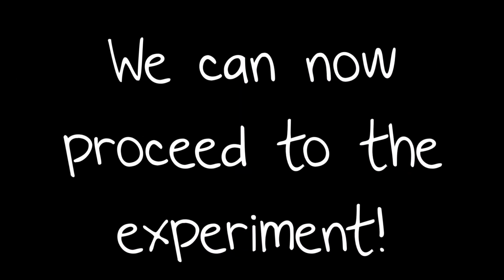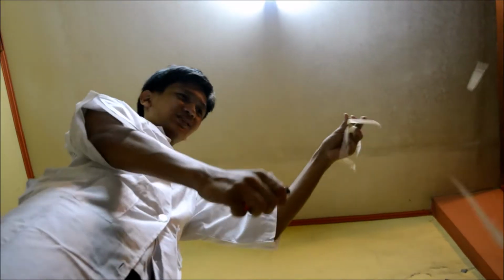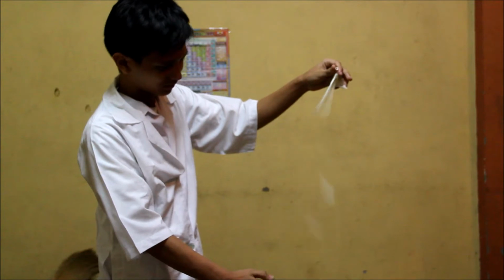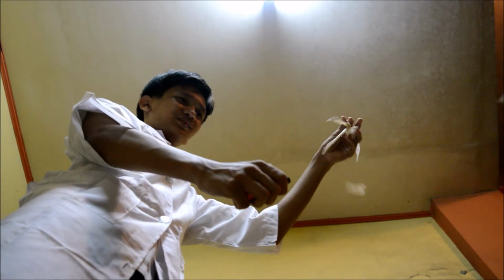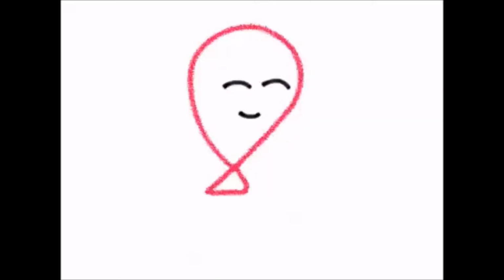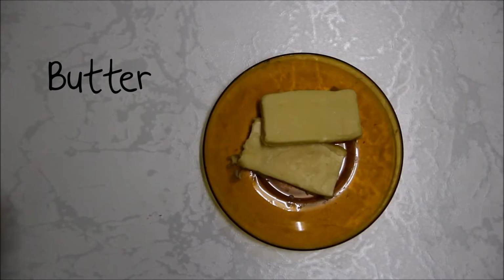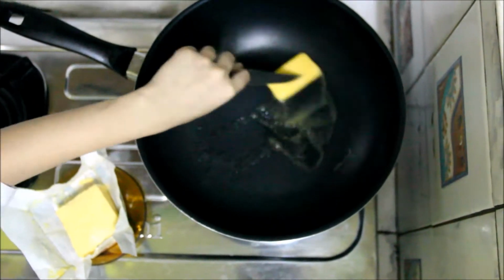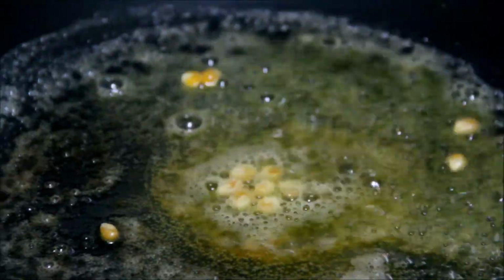Kinetic Molecular Theory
Performance Task in Physical Science 10
Thursday Group
Siruno
Corpuz
Alindada
Jimenez
Sabroso
Ayles
Dela Pena
Andres